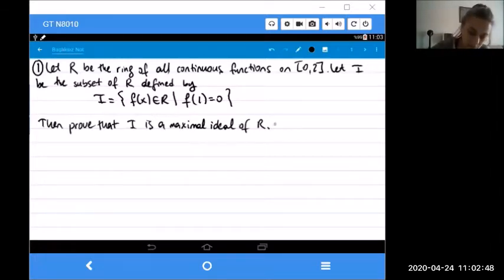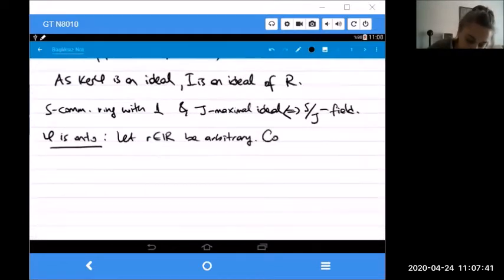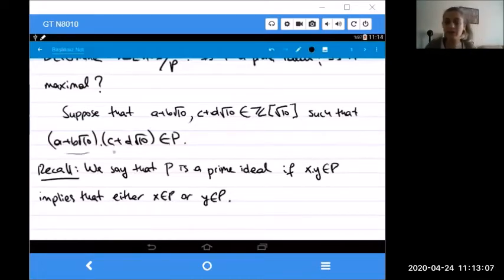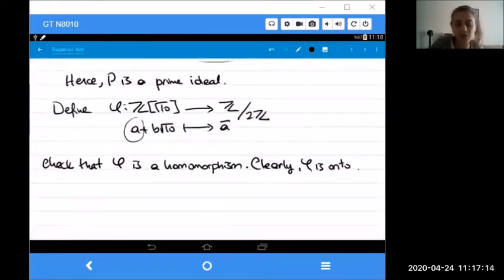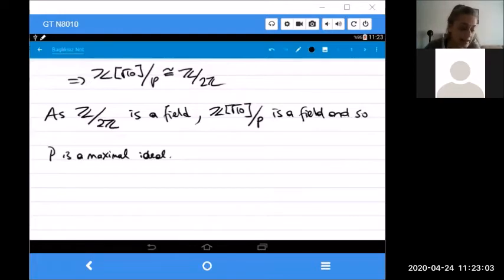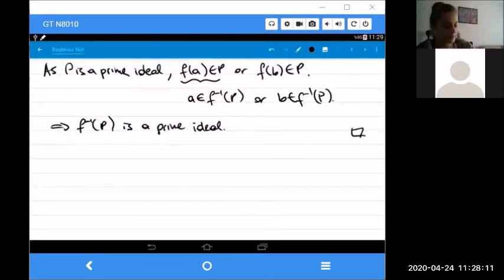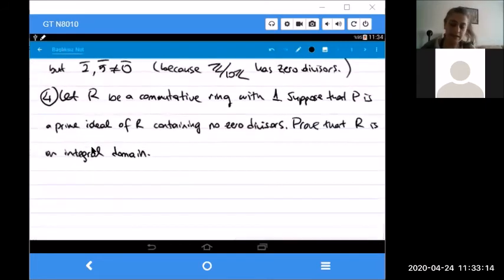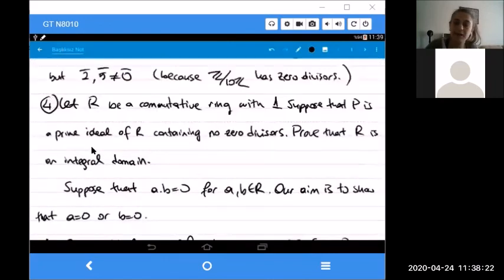Math 367 Online Recitation 4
MATH367 - Abstract Algebra
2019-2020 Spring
Online Recitation 4